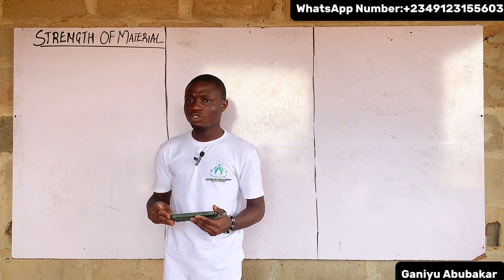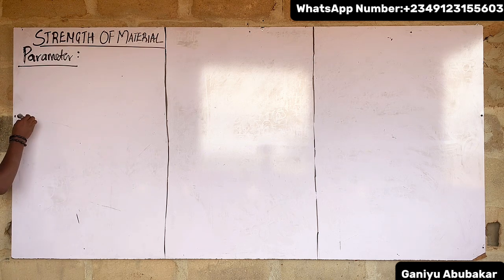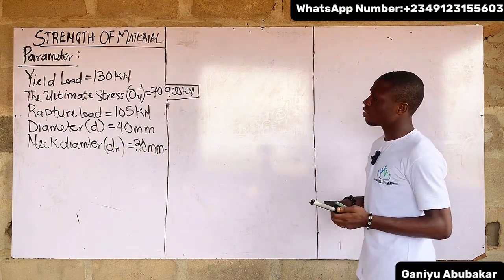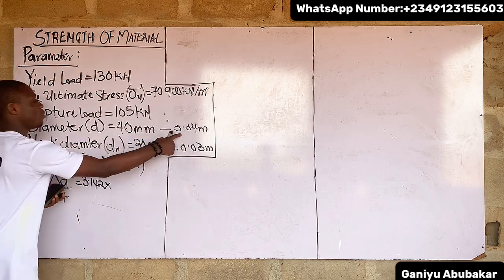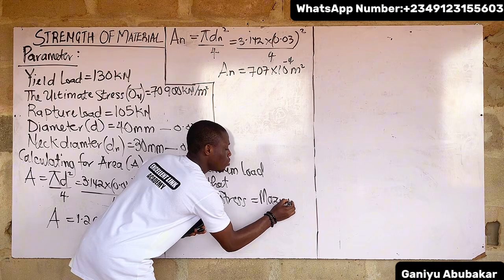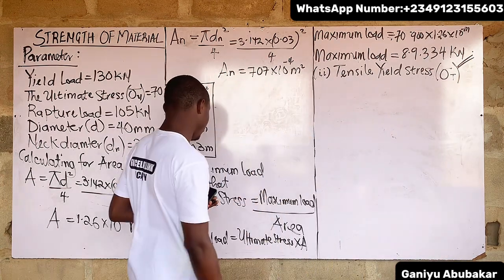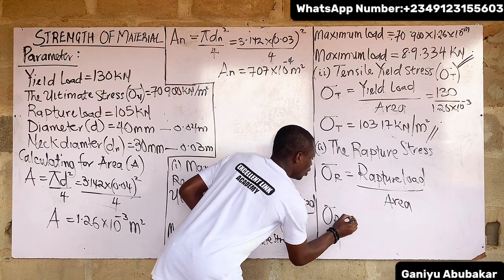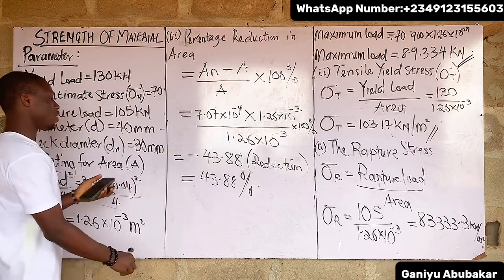Stress and Strain (Part 3) | Strength of Materials & Soil Mechanics Explained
In this advanced geotechnical and structural engineering lecture, we present Stress and Strain (Part 3). Building on our previous parts, this video dives deeper into the interface of structural Strength of Materials and Soil Mechanics, focusing on shear stress, strain deformation, and how particulate soils respond to confining pressures. Understanding how different soil types (like loose versus dense sands or overconsolidated clays) exhibit peak and residual shear strengths is vital for foundation engineering, retaining wall design, and slope stability analysis.

If you are a civil engineering undergraduate, a geotechnical student, or preparing for professional engineering exams, Ganiyu Abubakar delivers a highly detailed, easy-to-follow, and well-explained board tutorial.

Here is exactly what we break down in this Part 3 Stress and Strain video:

Shear Stress and Shear Strain in Soils: Understanding how sliding forces along internal failure planes differ from standard axial compression.

Peak vs. Residual Shear Strength: Why dense soils reach a maximum "peak" resistance before dropping down to a constant "residual" strength state under continuous strain.

Volume Change During Shear (Dilatancy): The fascinating physical phenomenon where dense soils expand (dilate) and loose soils contract during shearing.

Direct Shear and Triaxial Concepts: How laboratory testing simulates real-world confining pressures to measure a soil's cohesion and angle of internal friction.

Step-by-Step Solved Past Questions: Complete mathematical walkthroughs of exam problems involving normal stress, shear stress, and failure envelope calculations.

CRITICAL GEOTECHNICAL WARNING: The absolute biggest mistake students make in advanced soil mechanics exams is ignoring the difference between peak strength and residual strength in design calculations! If you are designing a retaining wall or analyzing a slope that has already experienced previous movements, you must never use the "peak" shear strength values. Using peak strength on a pre-existing slip surface dangerously overestimates soil stability, which can lead to sudden, catastrophic structural collapse. In these scenarios, you must strictly design using the "residual" shear strength to ensure the safety of your engineering work and to secure full marks on your exam paper!

This tutorial is highly recommended for university civil engineering students, geotechnical engineering majors, geological engineering students, and anyone seeking a clear, conceptual masterclass in mechanics.